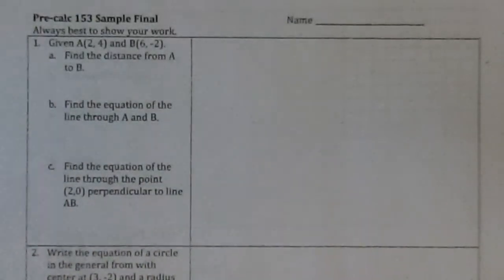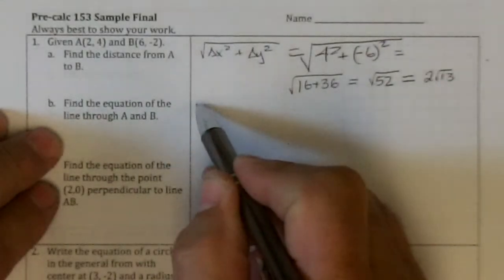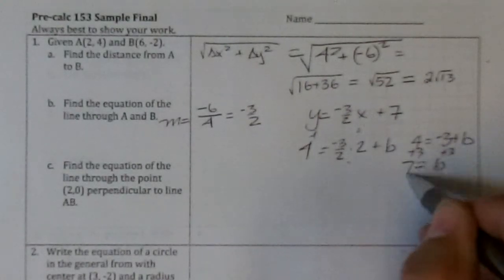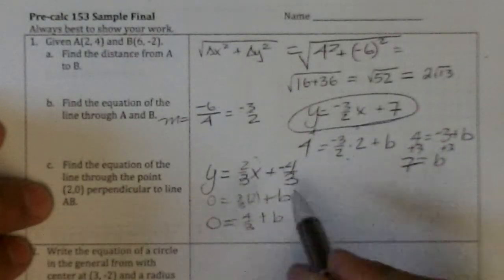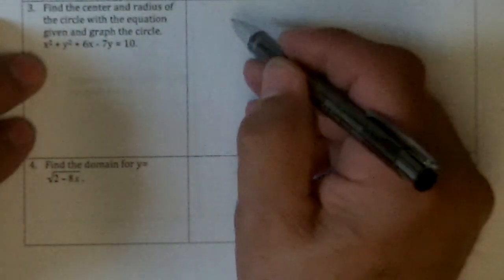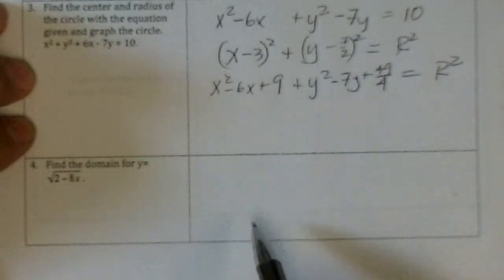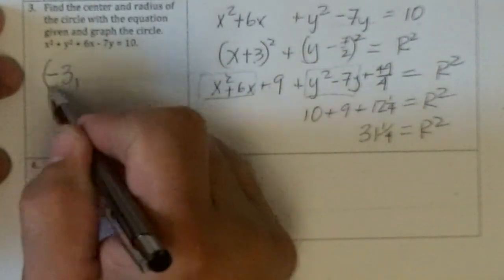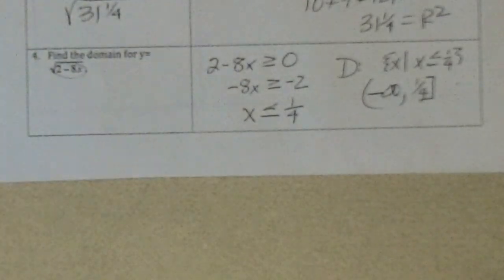153 Sample Final Pg 1